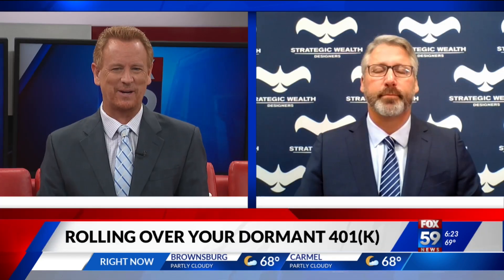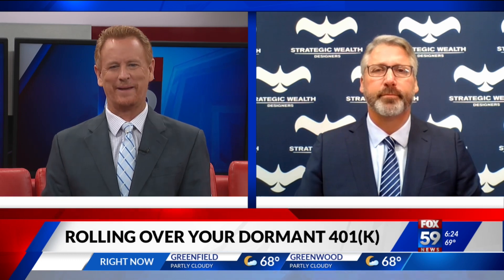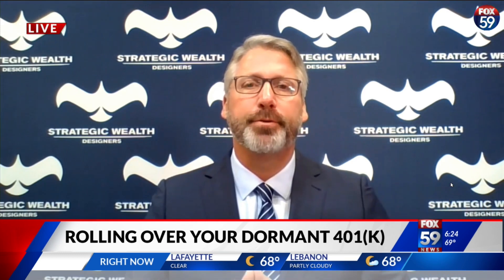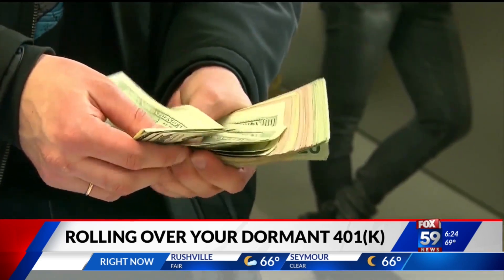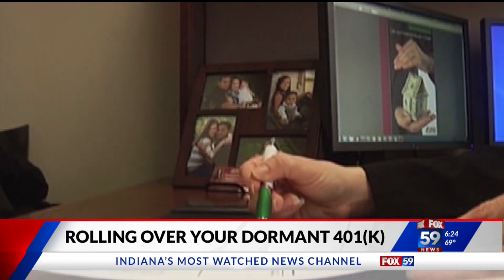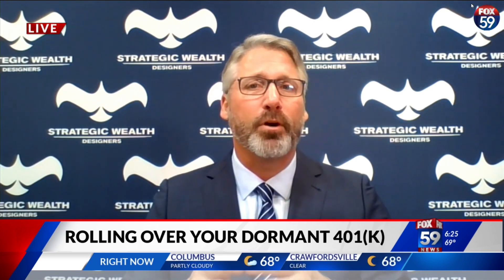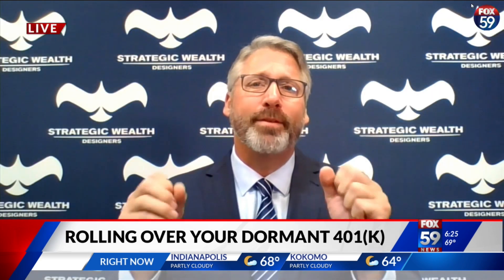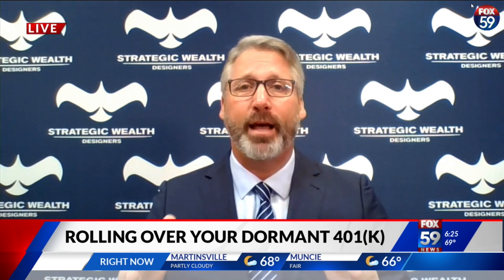Rolling over your dormant 401(k)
Workers leave their jobs for a variety of reasons, including seeking new opportunities or relocating. During this transition period, it might not be your immediate thought to tend to your retirement savings. Mike Reeves of Strategic Wealth Designers discusses rolling over your dormant 401(k.)